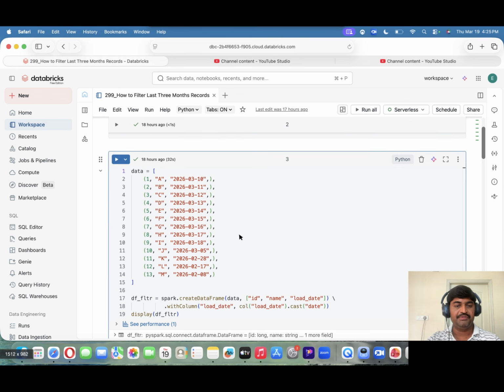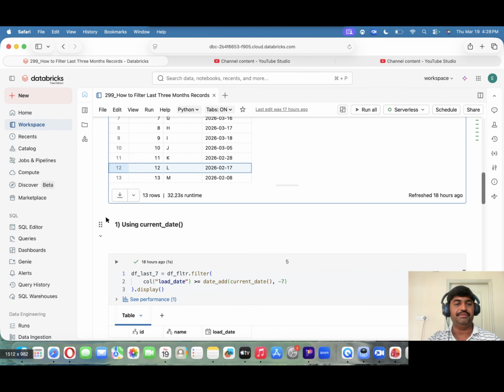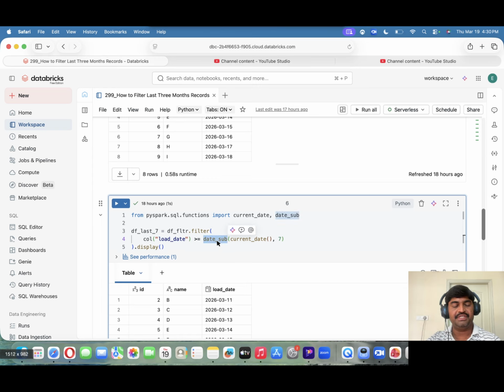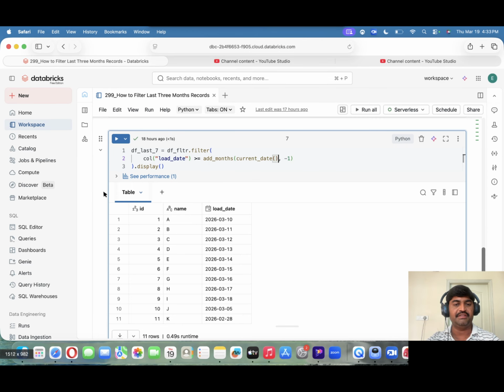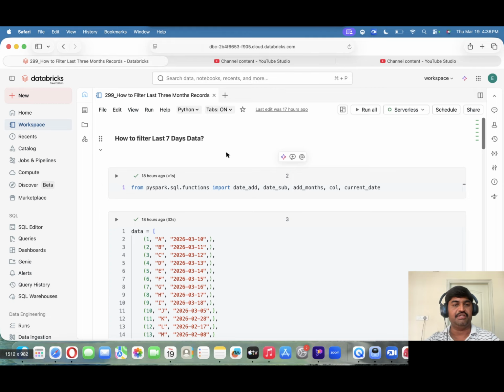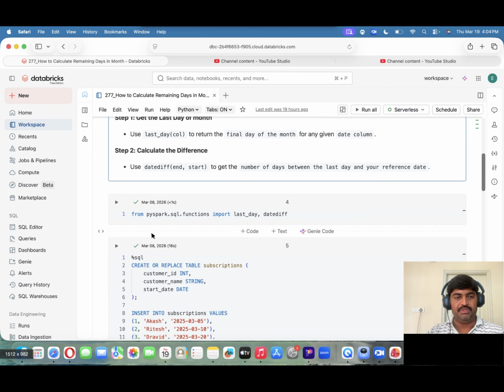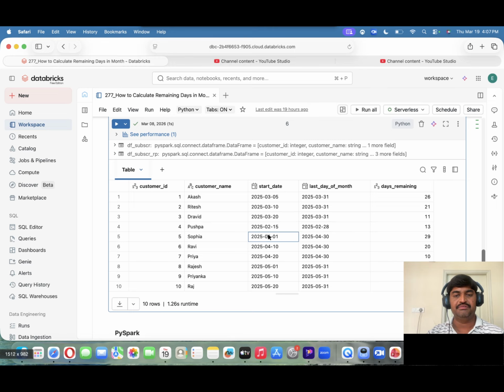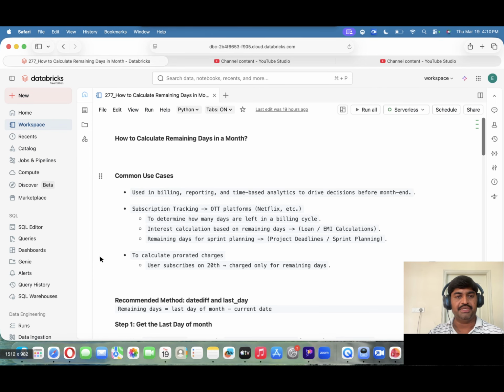299. How to Filter Last Three Months Records? | pyspark PART 299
How to Filter Last Three Months Records?

Google Search 👍
date_add()
date_sub()
add_months()
current_date()
current_timestamp()